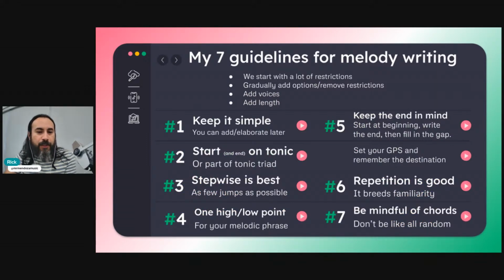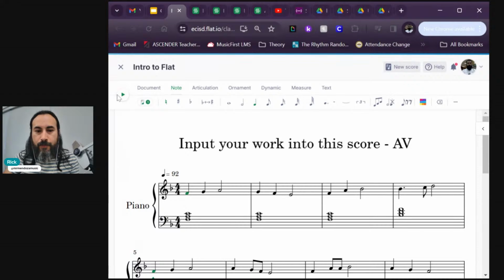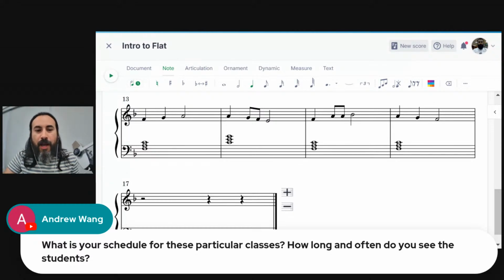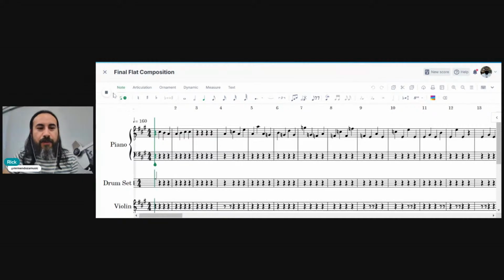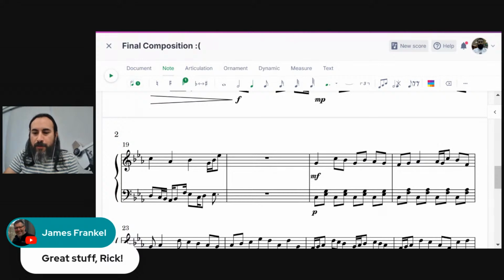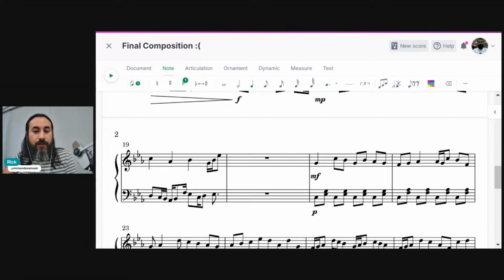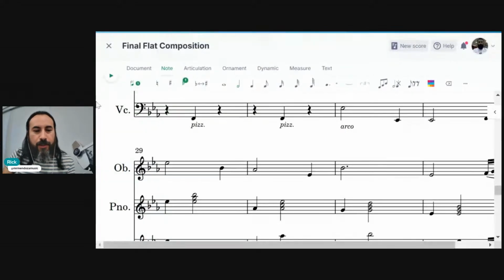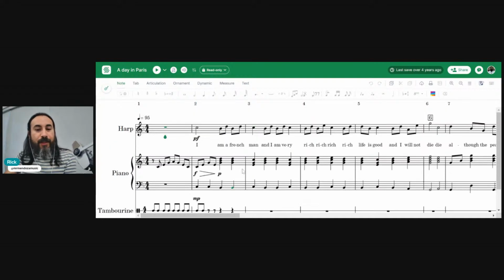From Foundations to Film Composing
Join us for a webinar featuring special guest Richard Mendoza, who will share his experiences and methodologies for teaching music theory in an engaging and innovative way. This session focuses on how Mendoza integrates Flat for Education and Soundtrap for Education into his lessons, using film scoring as a dynamic medium to teach music theory concepts.

Mendoza's approach brings a fresh perspective to music education by connecting theory with the practical application of composing for film. This method not only makes learning music theory more relevant to students but also more enjoyable. Through the use of Flat for Education and Soundtrap for Education, students gain hands-on experience in music composition and production within an accessible and supportive platform.

This webinar is aimed at music educators looking for new strategies to enhance their teaching and make music theory more appealing to students. It's an opportunity to explore how technology can be used creatively in education to foster a deeper understanding and appreciation of music theory through the engaging process of film scoring.

Whether you're seeking to rejuvenate your music theory classes or curious about the intersection of music education and technology, this webinar will provide insights into making music theory education more effective and enjoyable for students. Join us to see how you can inspire your students and bring a new level of creativity to your teaching.